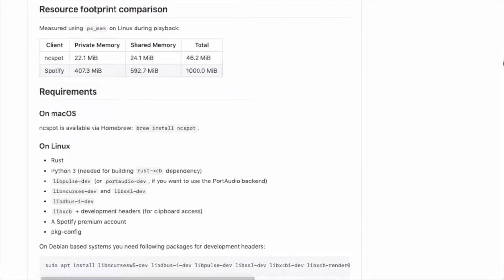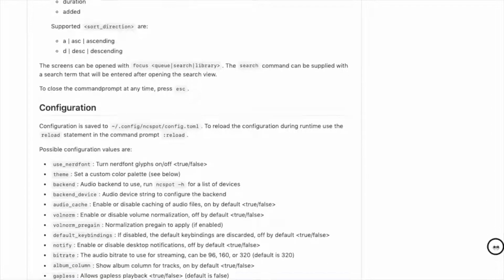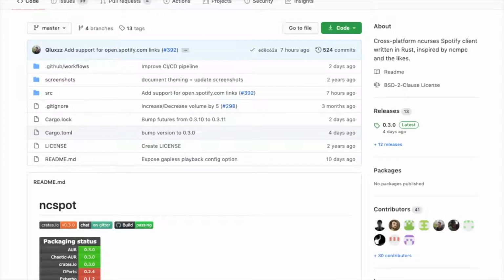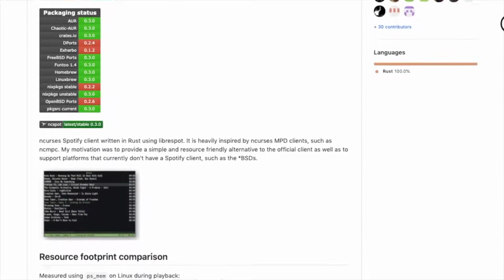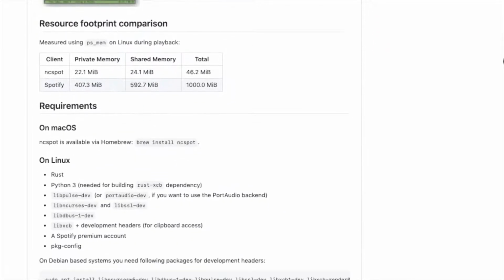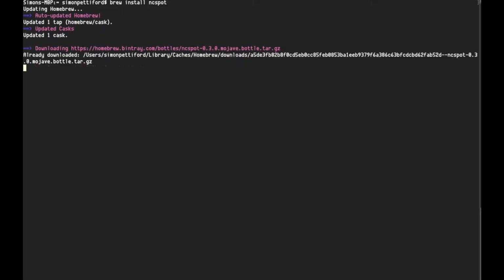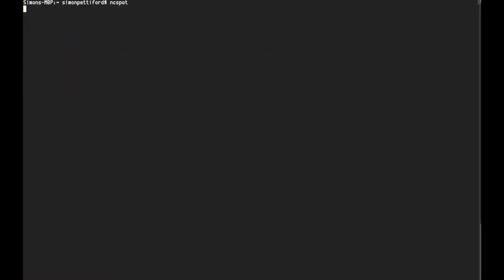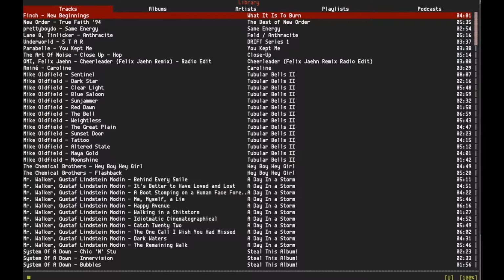ncspot | Spotify In Your Terminal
This video is a quick overview of the awesome ncspot terminal client, allowing you to play your Spotify library from the command line.
Due to it being extremely light in resources, it can be run on virtually any machine.

I just touch on the basic basics here which is enough to get you up and running but as I say in the video it's worth reading the info on the GitHub page as there are a number of configuration options as well.